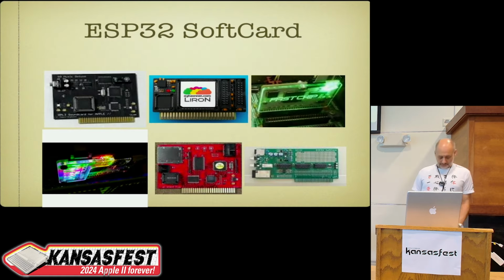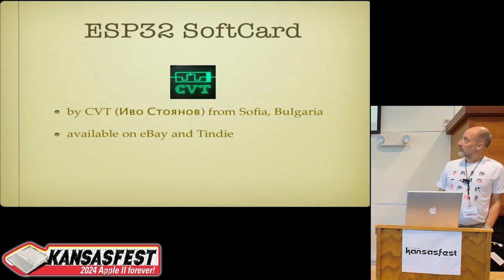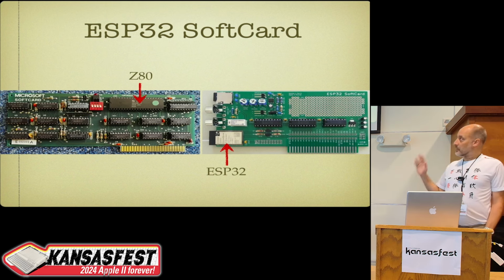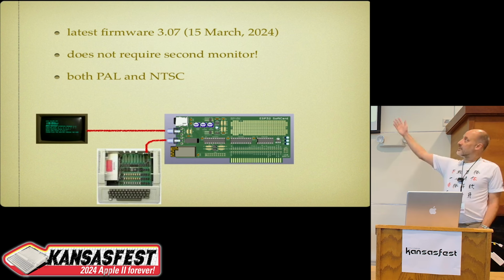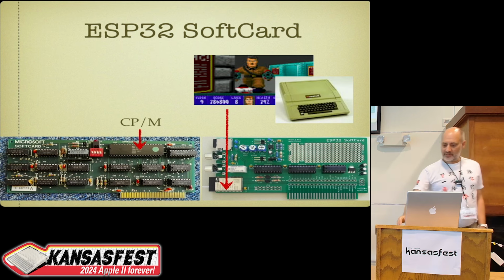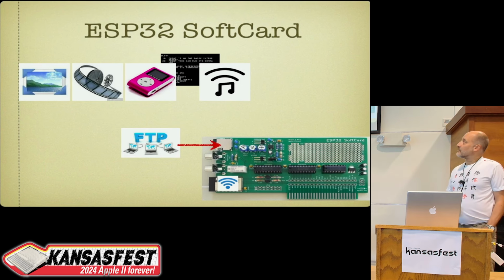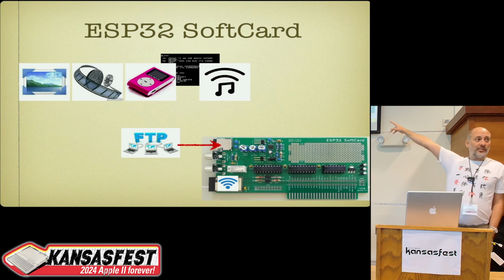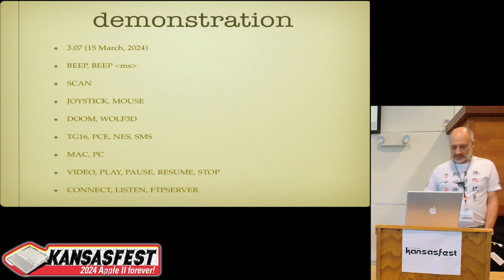The card for playing Doom on Apple II (ESP32 SoftCard demo) - Jiří Doležal (KansasFest/A24eVR 2024)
As the author of the card probably will not attend KansasFest to present this personally, and I noticed some ignorance of recent hardware among Kansasfest attendees, I can demonstrate SHORTLY some possibilities of the card on behalf of its Bulgarian author.